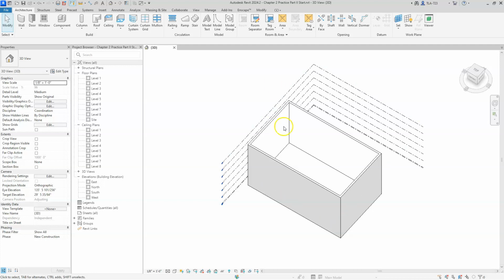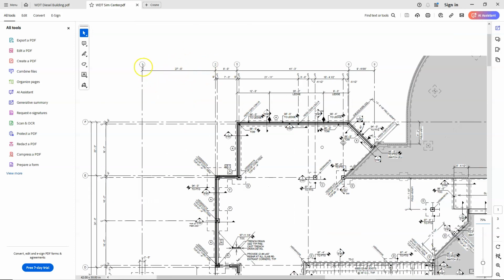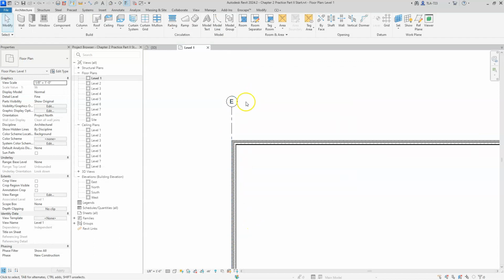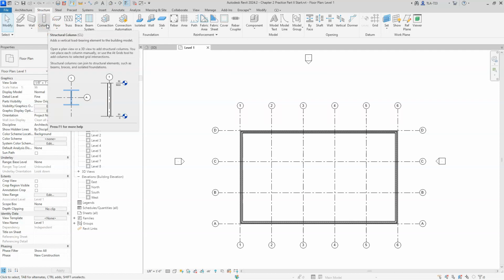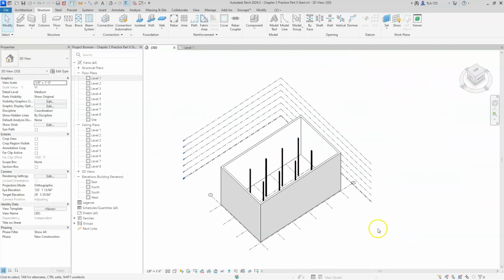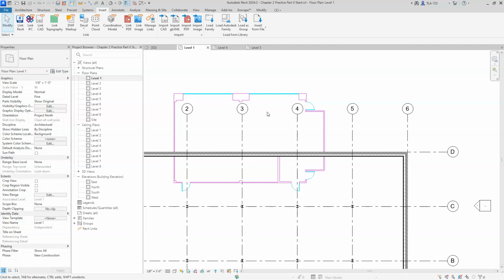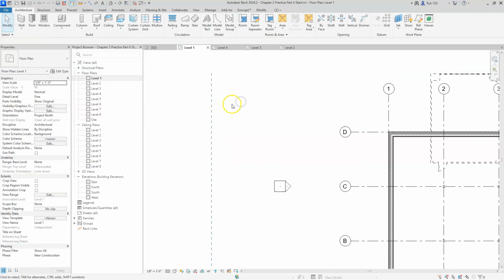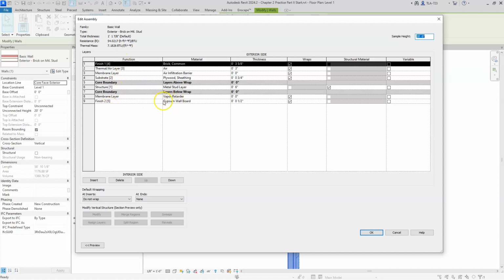AE 141 - Chapter 2 Discussion II